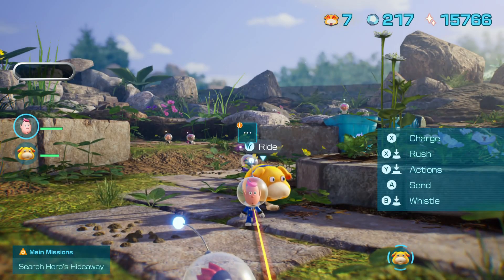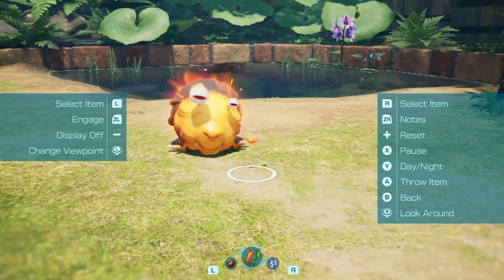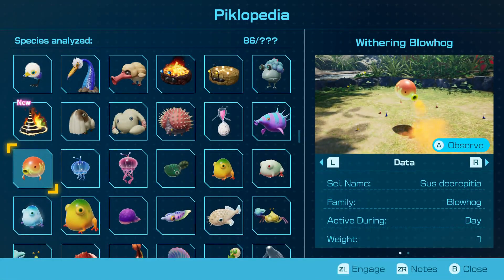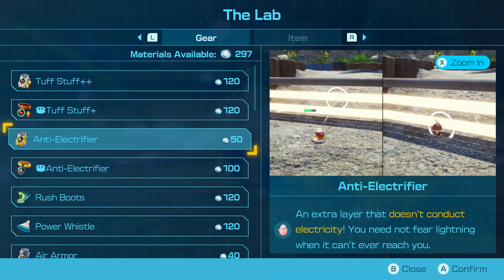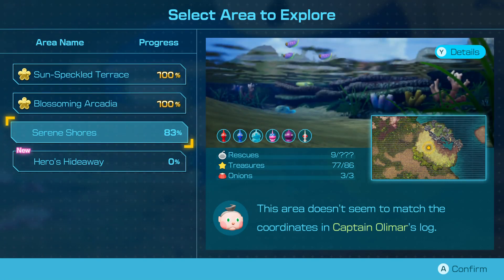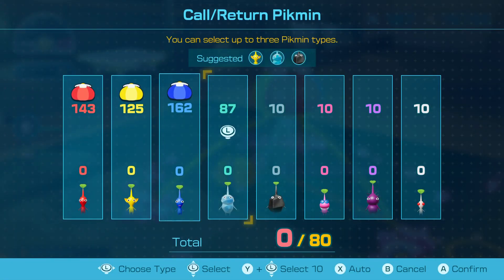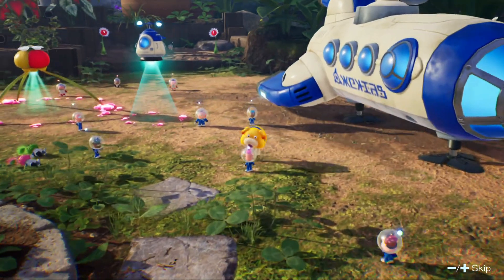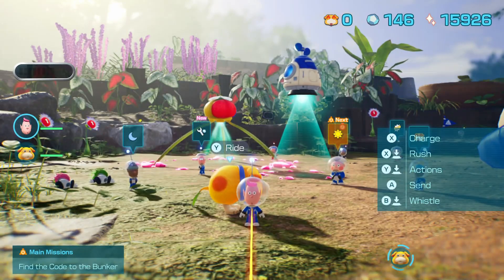PIKMIN 4 Walkthrough Gameplay Part 28: The Inside of Hero's Hideaway | Nintendo Switch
Welcome to another exciting episode of Pikmin 4 gameplay part 28 on the Nintendo Switch. On the next episode we journey to Hero's Hideaway to continue our search to locating Olimar whereabouts. We go solve obstacles such as fighting new enemies, and collecting lot's of new valuable treasures.

The Pikmin trilogies I been working on back in the past are now available in each playlist. Check some of them as much as you like.

Six rules:
1.EverTastic LIKE the video.
4.Stay active to this channel, and on this video.
5.Stay on board, and become EverTastic!